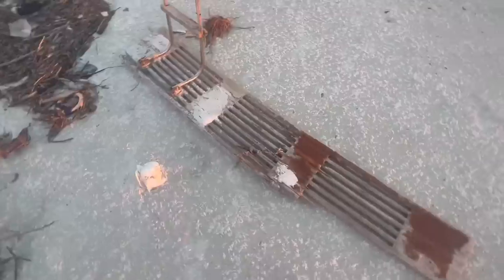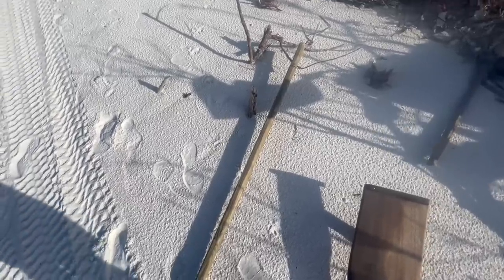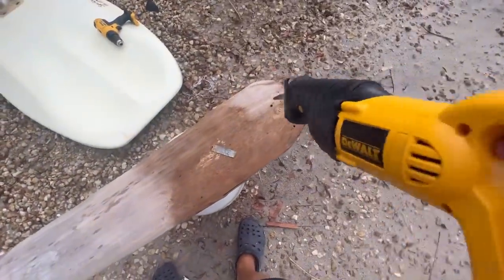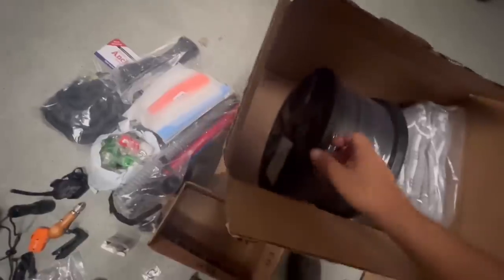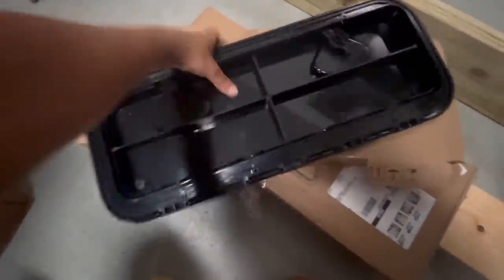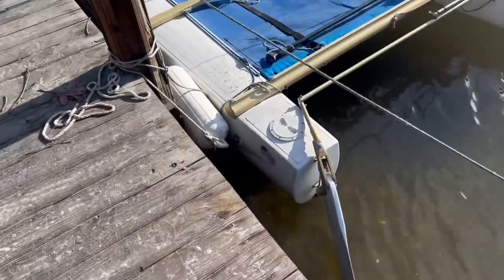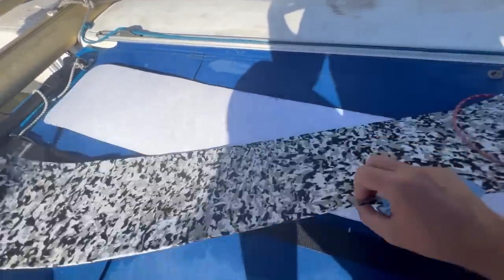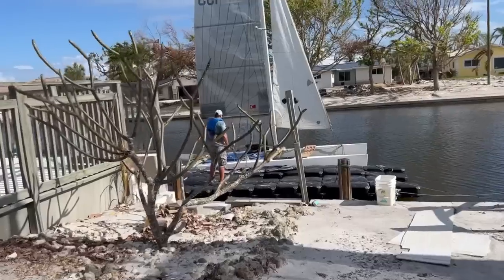Some projects to get ready for my next adventure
I scavenge some stuff off the beach and buy stuff to use on my new catamaran.

Anchor buddy
Nav Lights
Phone mount

Bitcoin: bc1q23xsnagqat94tcu6tr40zcj504njlzqq2hg39c